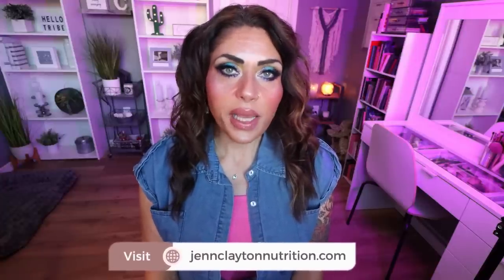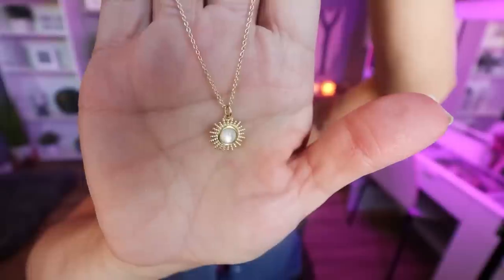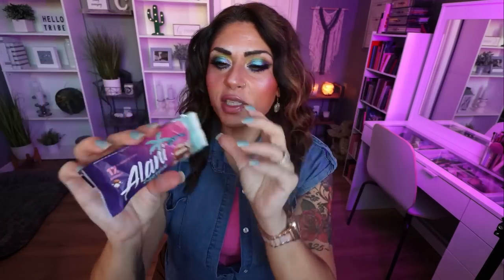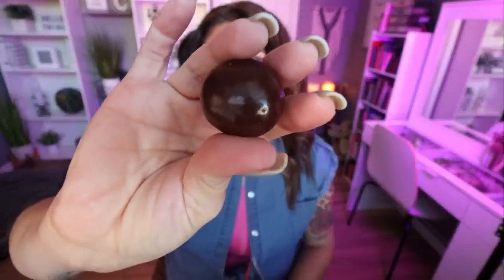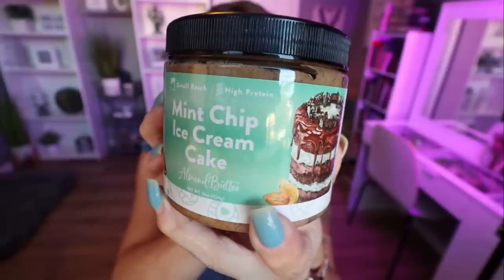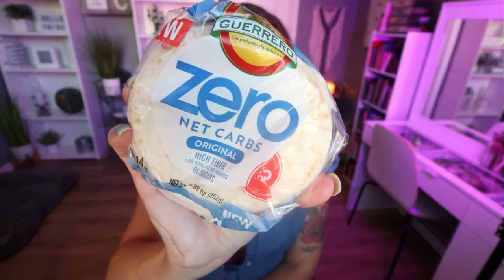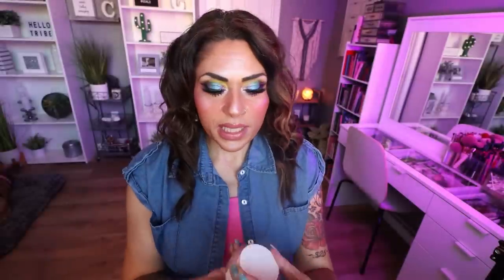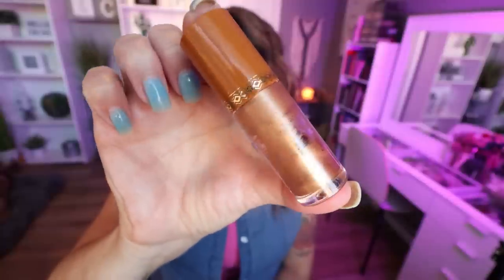JULY FAVORITES - LOTS OF WW FOODS - JEWELRY - BEAUTY & MORE! WEIGHT WATCHERS!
HAPPY SUNDAY! It's time for my July favorites!! SO many good things! Enjoy!

Herbivore Pink Cloud Moisturizer
Patrick Ta Plumping Lip Gloss (2 cc's)
Milk Makeup Cream Bronzer
Juvia's Place Liquid Luminizer
Dyson Air Straight
Two Faced Comic Crush Palette

$30 OFF!!

Code- jennswwjourney

Code- jennswwjourney